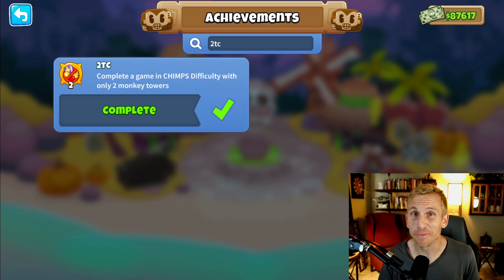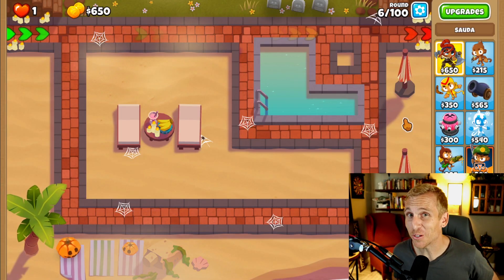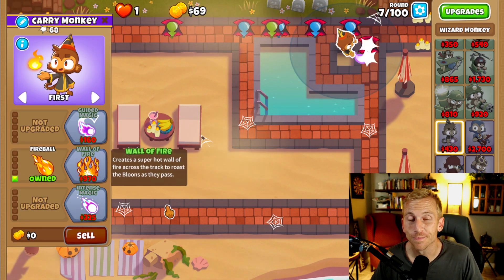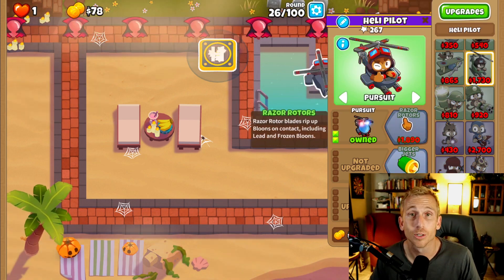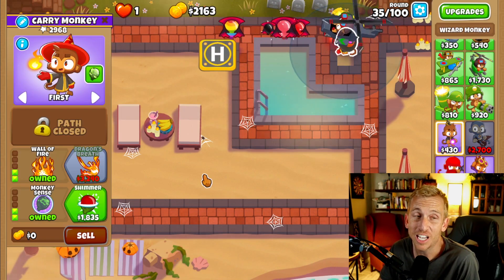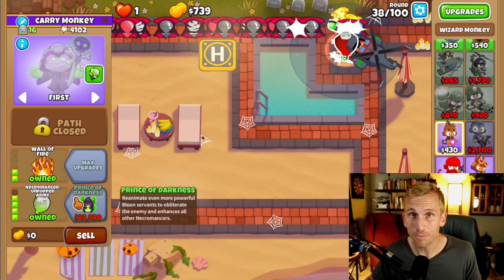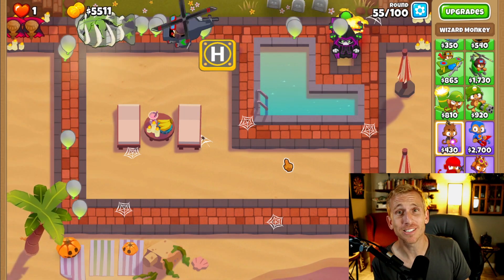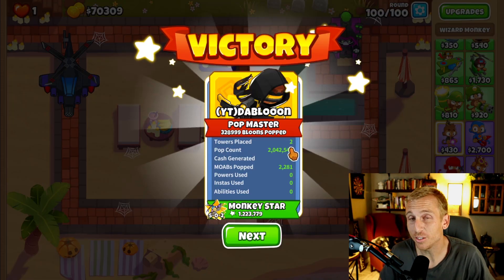2 Tower CHIMPS Hidden Achievement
How to get the 2 Tower CHIMPS Hidden Achievement for Bloons TD 6!
The 2TC Hidden Achievement is one of the most fun in the game and super easy to obtain with this strategy!

2tc, 2 tower chimps, bloons td 6, btd6, 2tc hidden achievement